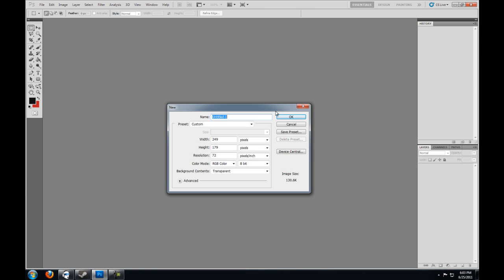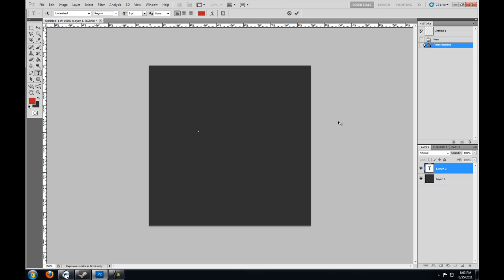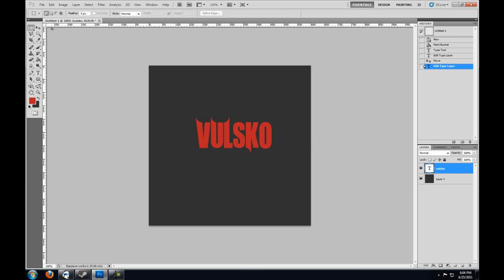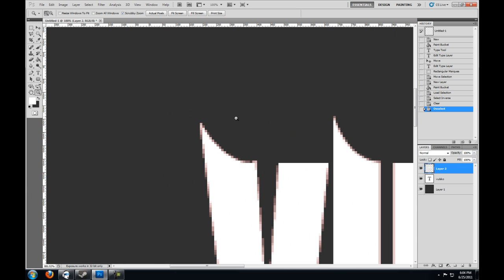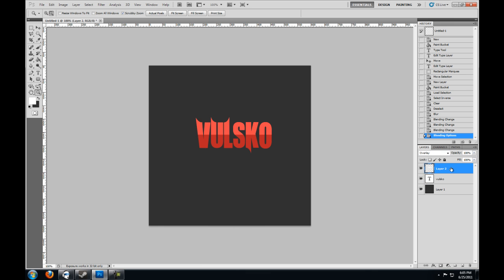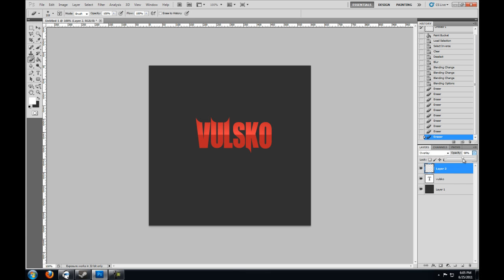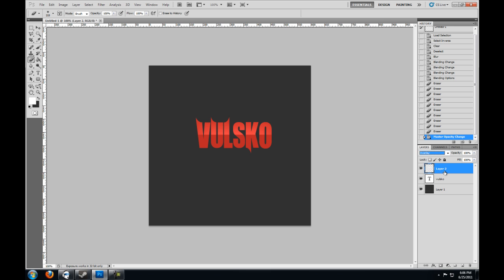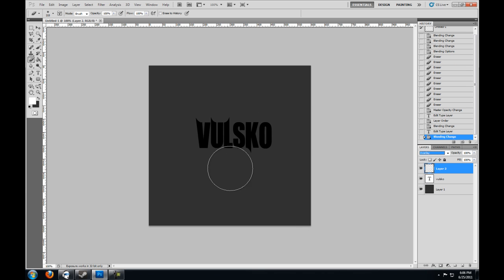Photoshop CS5: Gloss Tutorial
This tutorial will show you the basics of what (I think) is gloss on text with in Photoshop. I've been working with Photoshop for awhile now, and I thought It'd be nice to share my thoughts/ideas with others!